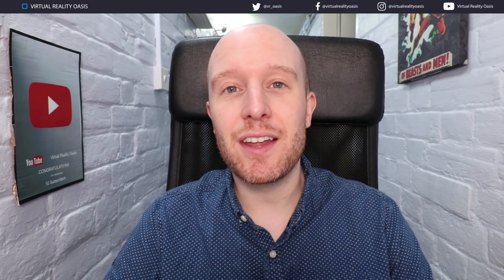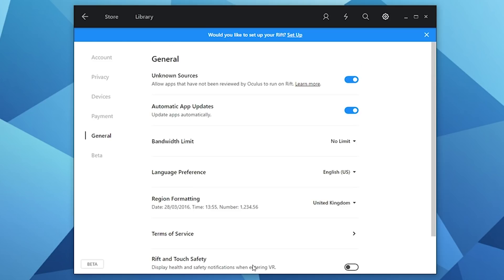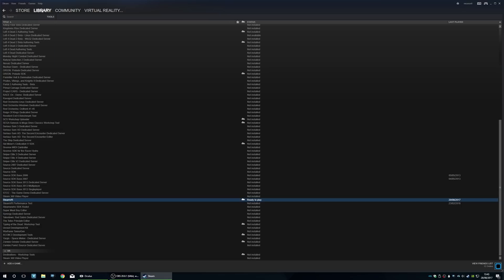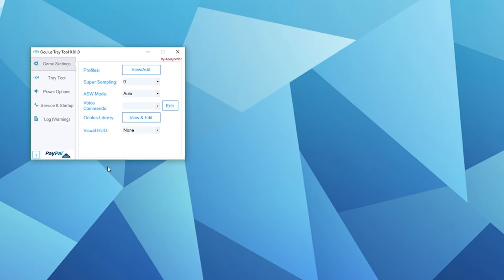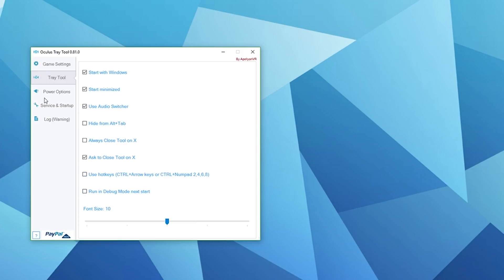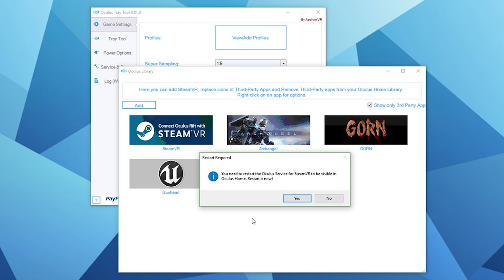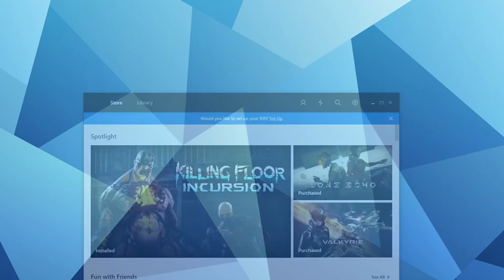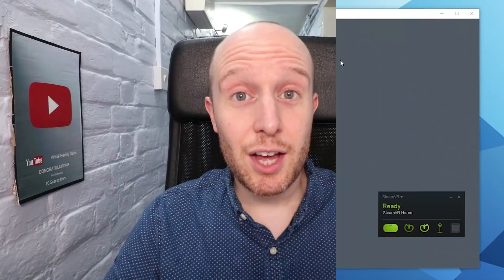How To Setup Steam VR on Oculus Rift & Link Oculus To Steam VR & New Oculus Tray Tool Features!!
This guide shows you the correct settings in Oculus to enable third party applications, how to setup Steam VR and how to configure the latest Oculus Tray Tool to get the most out of your Rift.

Thanks to Apollyon VR for making this awesome tool for the community!